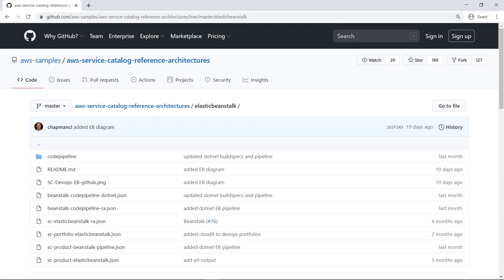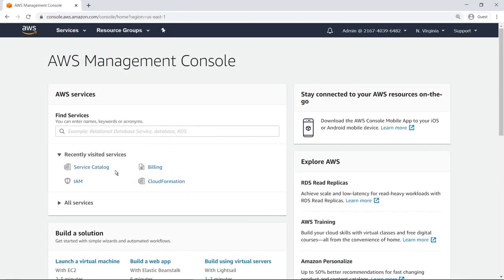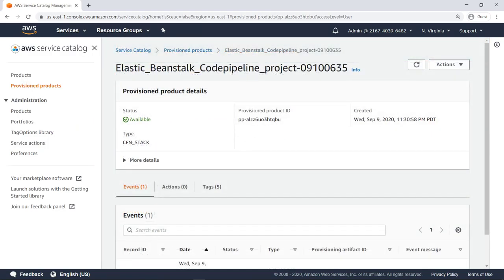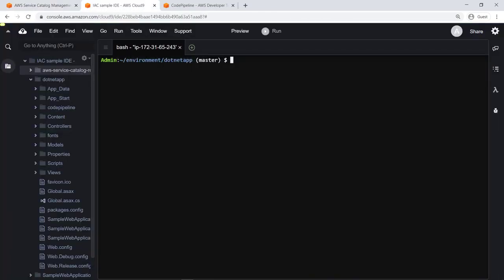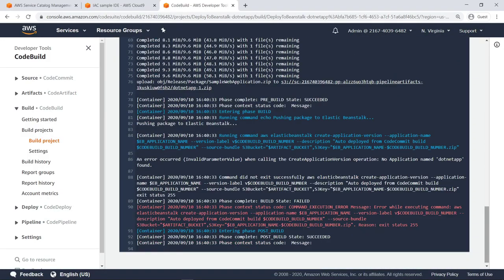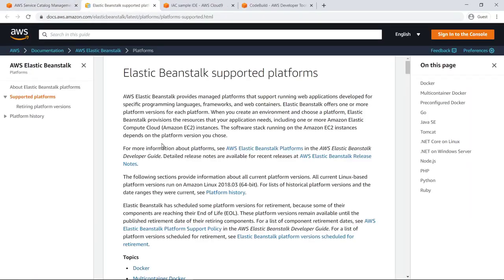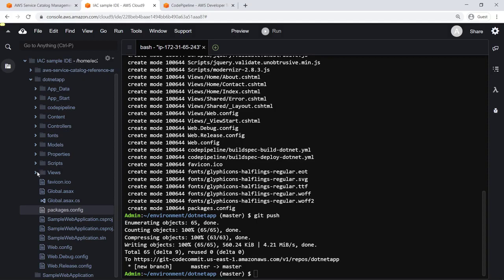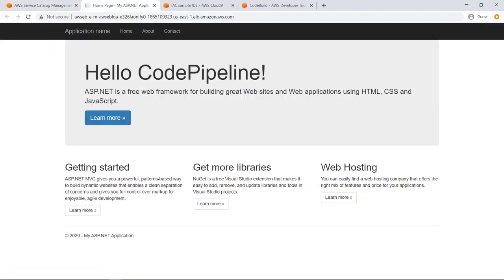Create Deployment Pipeline for AWS Elastic Beanstalk with AWS Service Catalog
Create Deployment Pipeline for AWS Elastic Beanstalk with AWS Service Catalog | AWS Cloud Operations - How to...